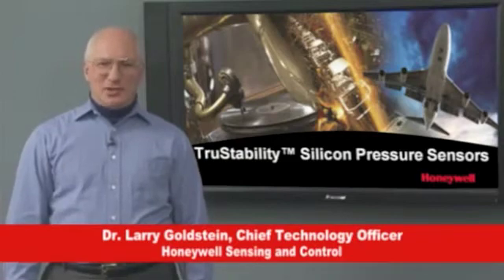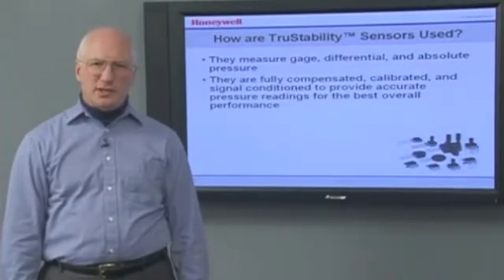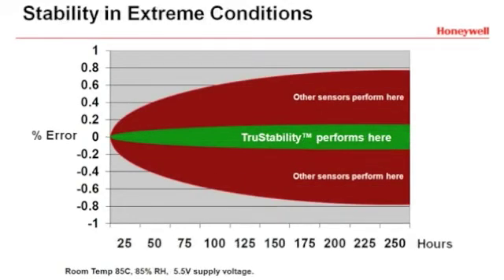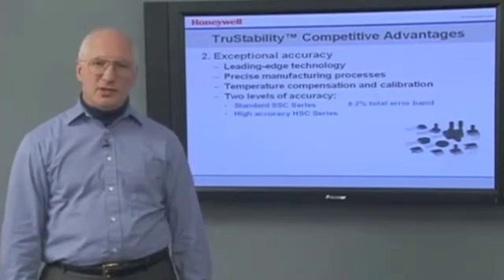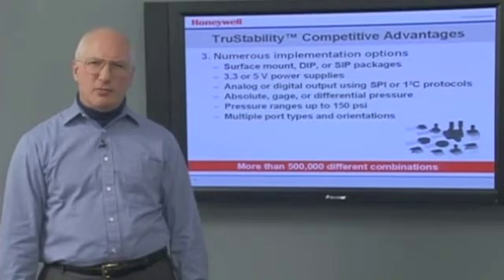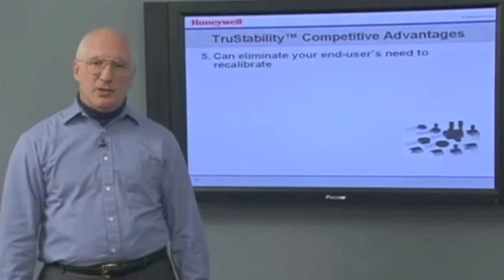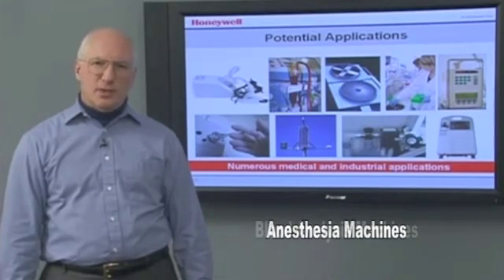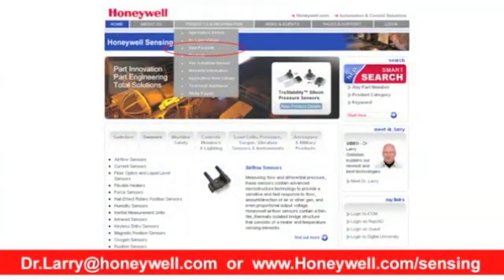Honeywell Sensing and Control TruStability Sensor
Honeywell Sensing and Control
TruStability™ Silicon Pressure Sensors Dr. Larry explains how HSC and SSC Series offer three benefits not found in other equivalent devices.